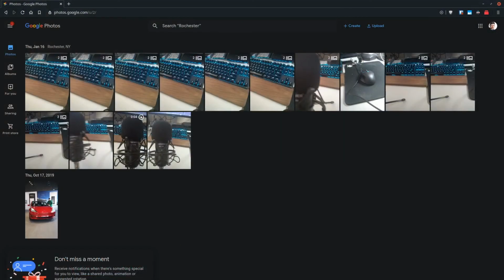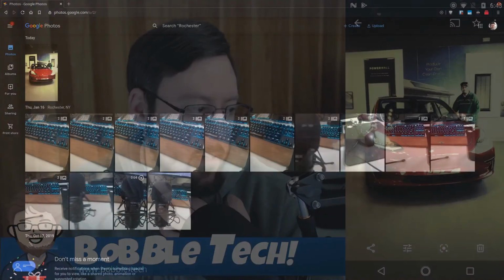Edit Pictures (of a TESLA?) Like a Pro on a Phone!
Yes the title is clickbait. Sorryyyyy
It's also true though! ^_^
I'm experimenting here.

s u b r e d d i t  |  c o n t a c t